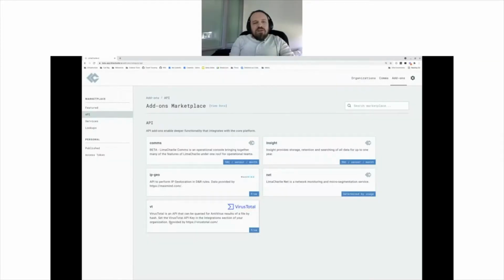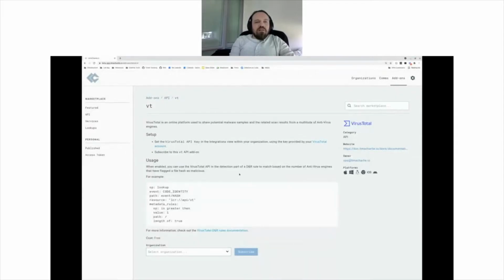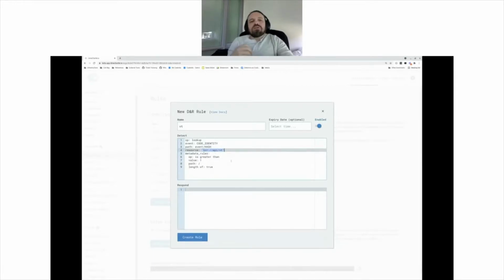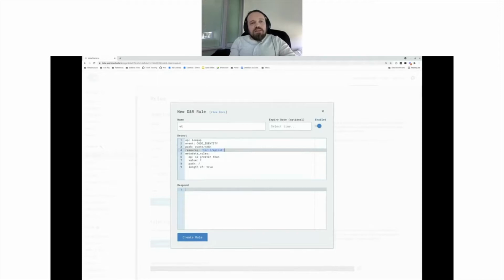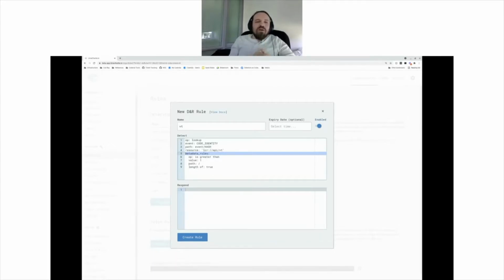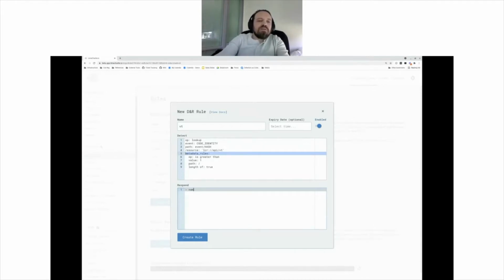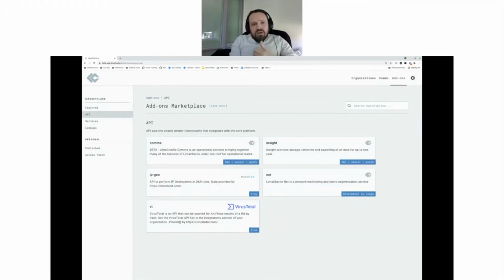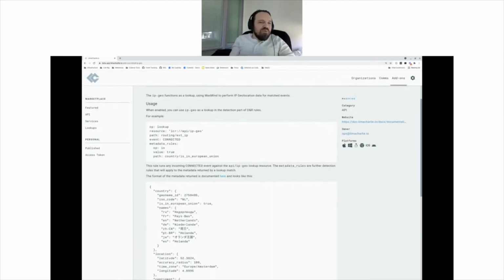Using the VirusTotal & IP Geo Add-ons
This video series provides a tour through the LimaCharlie Add-on Marketplace.

This video demonstrates how to use the VirusTotal and IP Geo Add-on.

With the VirusTotal Add-on operators can leverage the VirusTotal API and write detection rules against it. This integration works with VirusTotal's free tier for those that are curious.

The IP Geo allows operators to write detection rules that make use of the location of IP Geolocation data as reported by MaxMind.

LimaCharlie provides cloud native cybersecurity tools and supporting infrastructure delivered on-demand. EDR, SASE, Artifact Ingestion & more! All features can be accessed through the web application or programmatically via the API. Use a turnkey solution or develop your own. LimaCharlie can integrate with existing security pipelines and replace expensive vendors. Let us show you how.